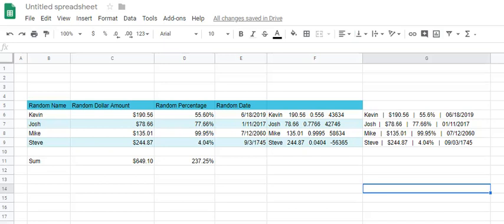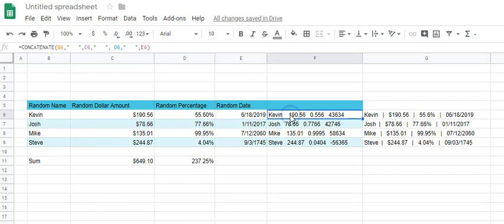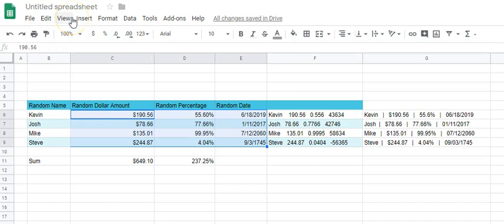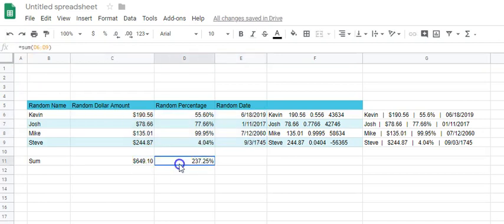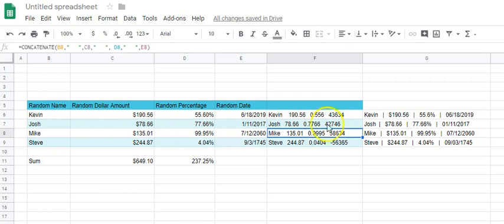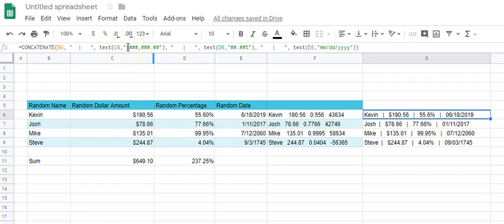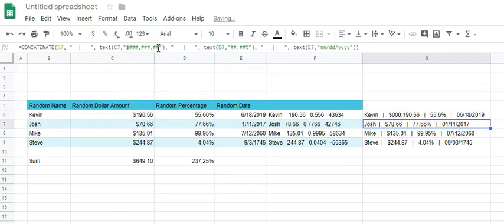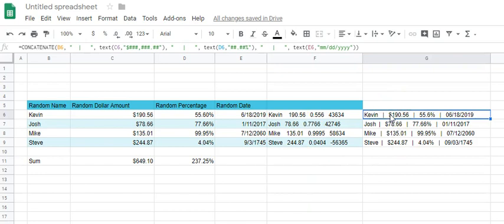CONCATENATE Currencies, Percentages and Dates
I show an easy formula that will allow you to concatenate currencies, percentages and dates into one data string and keep the proper format for these fields,